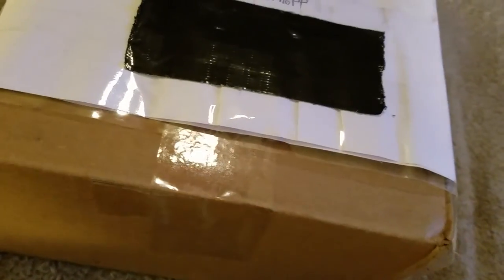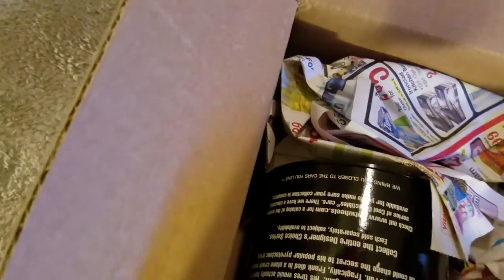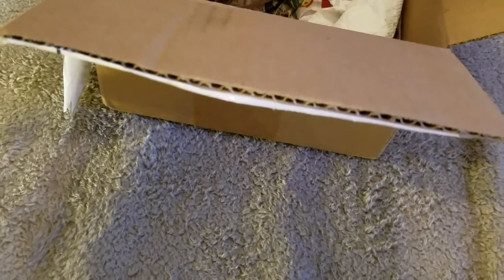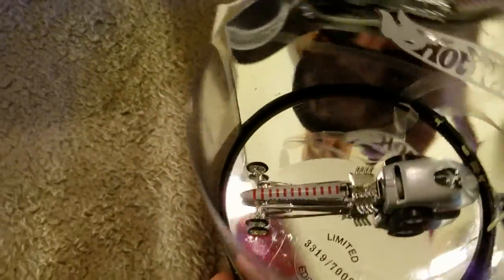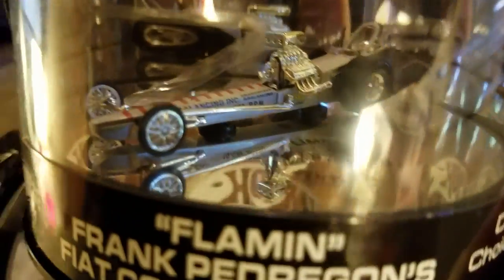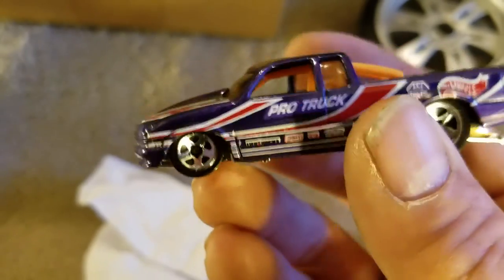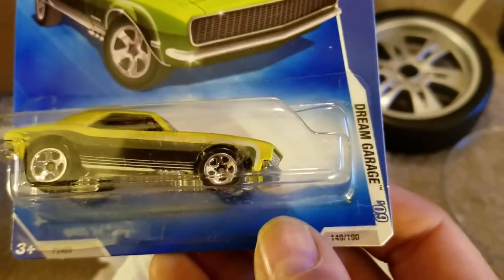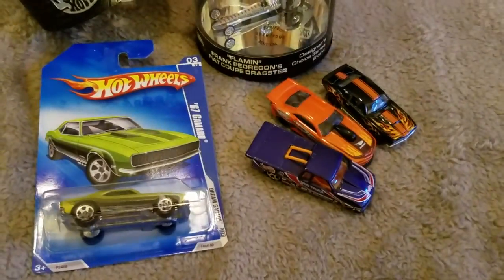Unboxing from camaro_king67